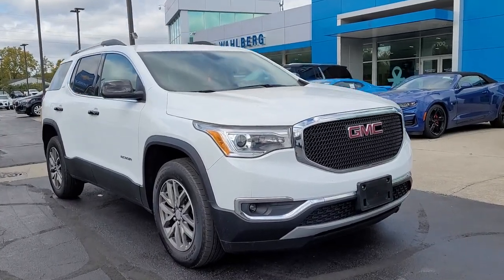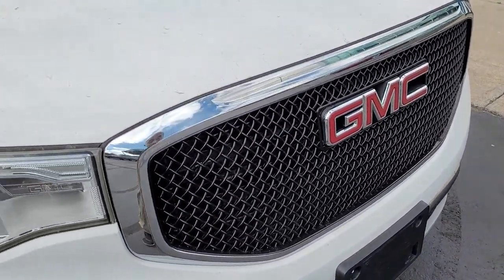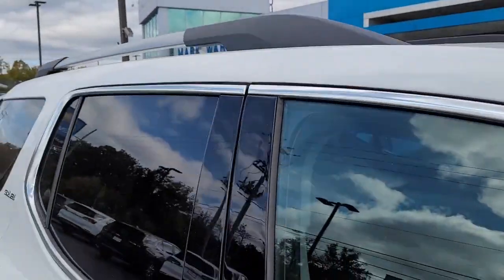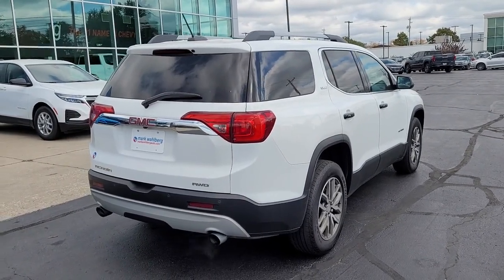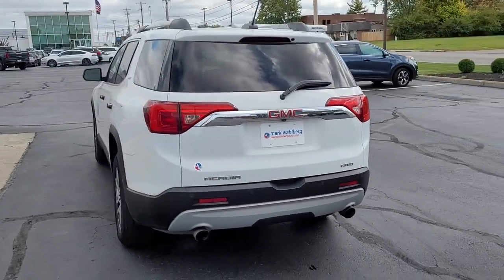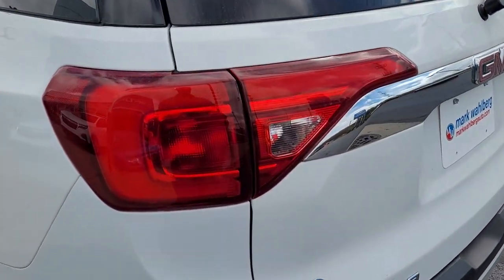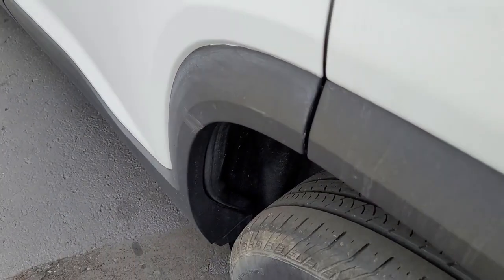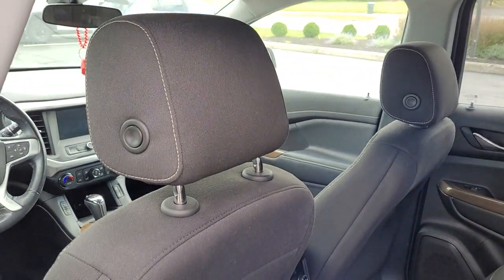2019 GMC Acadia Worthington, Columbus, Westerville, Powell, Delaware PXBZ147801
Summit White Used 2019 GMC Acadia SLE available in Worthington, Ohio at Mark Wahlberg Chevrolet of Worthington. Servicing the Westerville, Powell, Delaware area.

700 E. Dublin-Granville Road

CARFAX One-Owner. Clean CARFAX.AWD Jet Black Cloth 3rd row seats: split-bench Alloy wheels AM/FM radio: SiriusXM Apple CarPlay/Android Auto Driver Alert Package I Electronic Stability Control Exterior Parking Camera Rear Four wheel independent suspension Front Center Armrest Front dual zone A/C Fully automatic headlights Heated door mirrors Heated Driver & Front Passenger Seats Heated front seats Illuminated entry Lane Change Alert w/Side Blind Zone Alert Power Liftgate Preferred Equipment Group 3SB Rear Cross Traffic Alert Rear Park Assist Rear window defroster Remote keyless entry Security system Speed control Steering wheel mounted audio controls Traction control Variably intermittent wipers.Summit White 2019 GMC Acadia SLE-2 AWD 6-Speed Automatic 3.6L V6 SIDI 17/25 City/Highway MPGRecent Arrival!